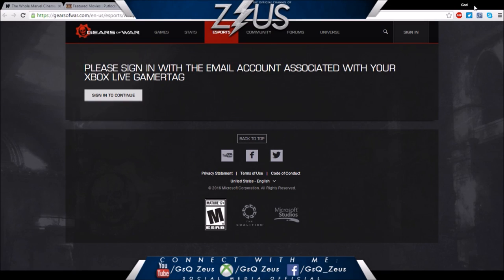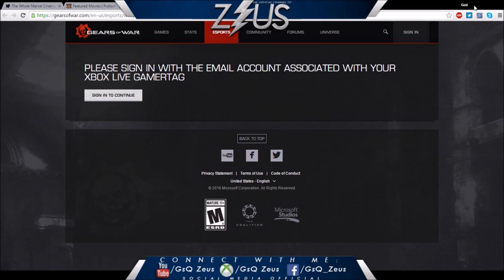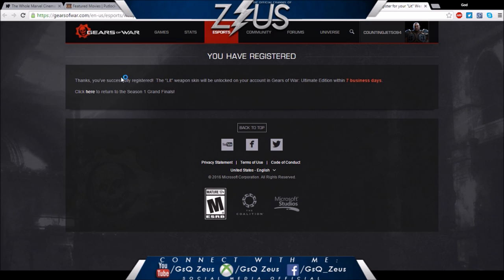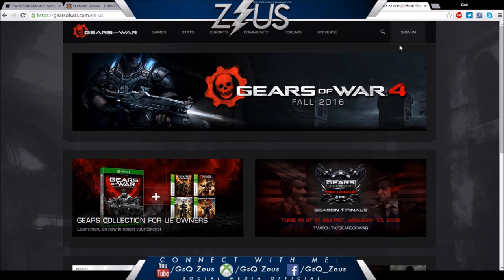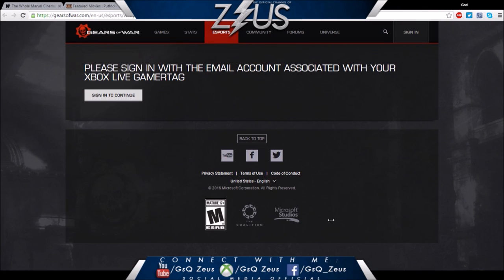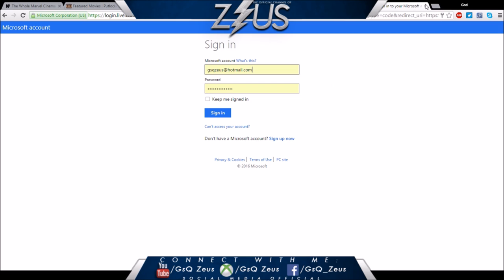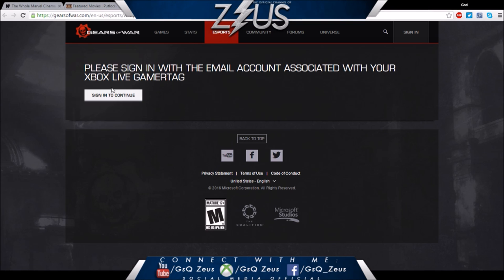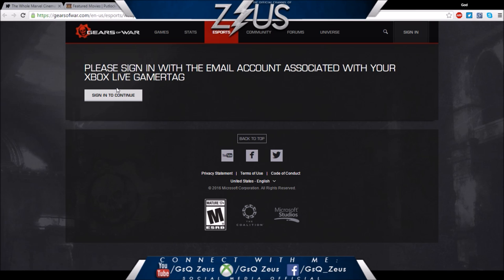How to Unlock "Lit" Weapon Skin - Tutorial (Expired)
Hey guys! Just wanted to inform you on how to exactly get the skin. Its fairly simple but I know not everyone was watching the stream. But the great thing is now anyone can get it! So this is the easiest way to do it. Enjoy. I'll be doing tons of stuff like this in the future just to inform you guys with cool things going on in Gears. The Hype for GoW4 is amazing! They all dropped the bomb that it WILL be released in fall.